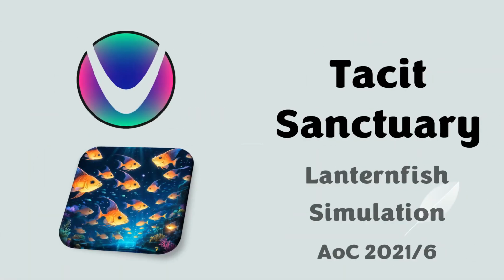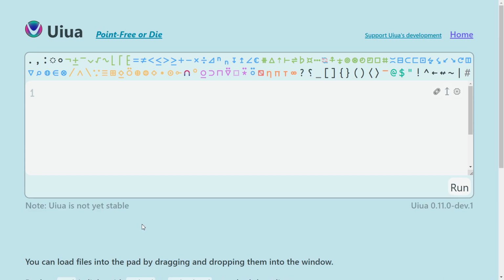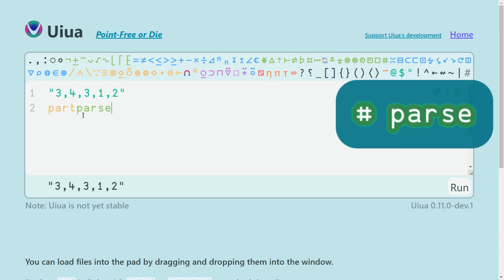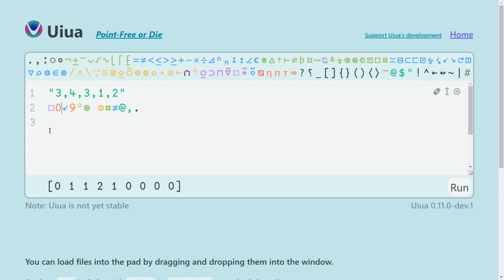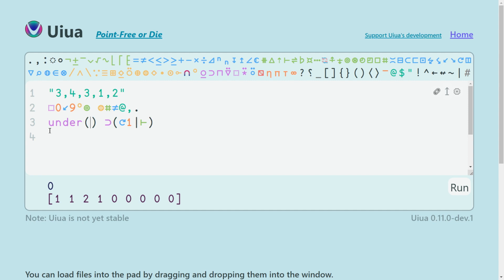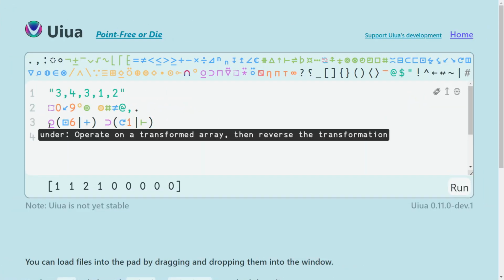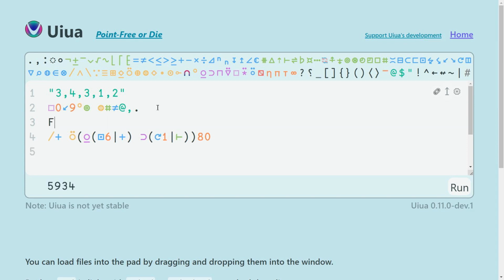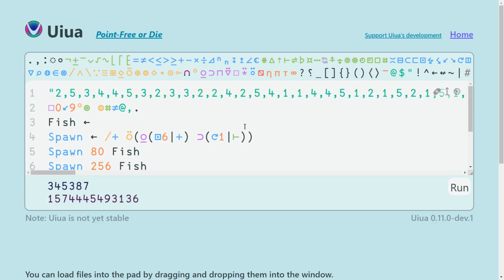Lanternfish Simulation in Uiua (AoC 21/6)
Simulation exercise for Advent of Code 2021 day 6 challenge (Lanternfish)
Join the tacit club, and code in a stack-based array programming language!

0:00 Lanternfish Simulation in Uiua
0:39 Intro
0:52 Spawning Lanternfish
2:30 Organizing the Data
4:01 Simulating the Next Day
6:07 Complete Simulation
6:58 Generalizing
8:29 Summary